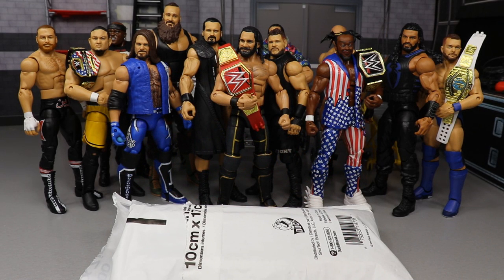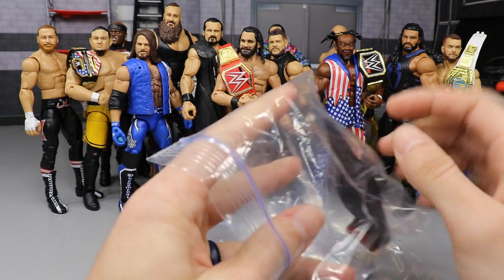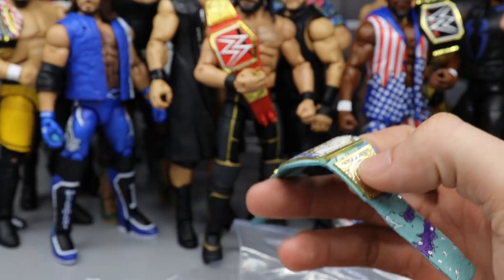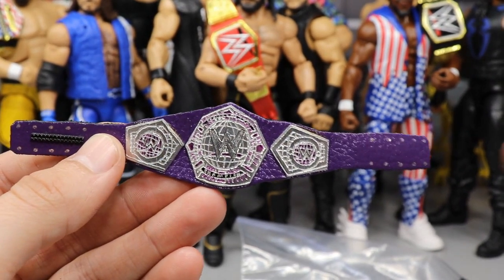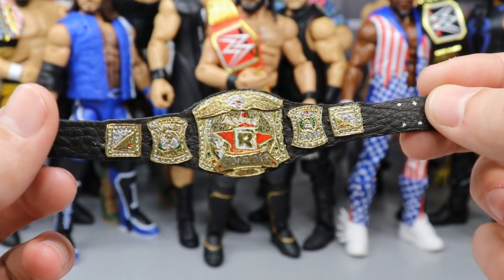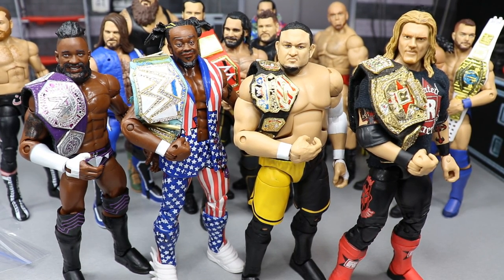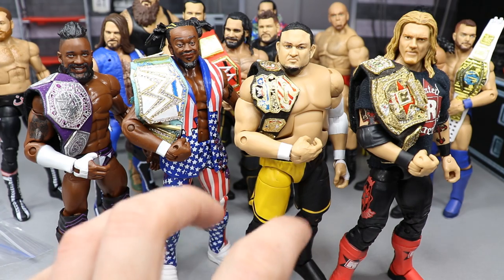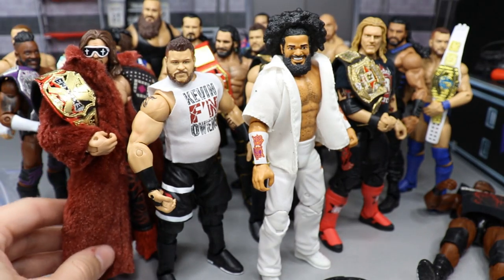EPIC CUSTOM WWE FIGURE CHAMPIONSHIP BELTS!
In todays video, we have some brand NEW EPIC wwe championship figure belts! Custom wwe figure belts! Custom wwe championship title belts!

LIMITED QUANTITY!